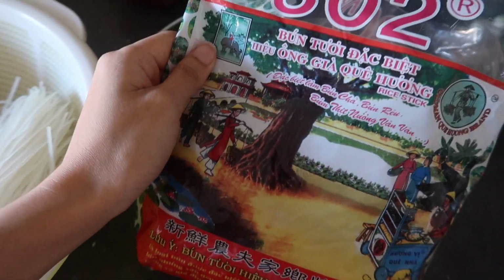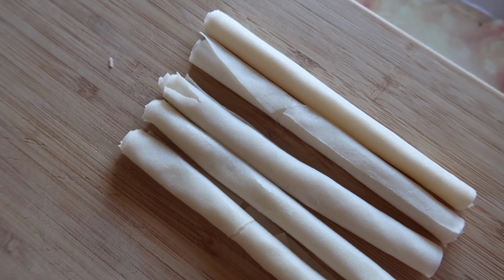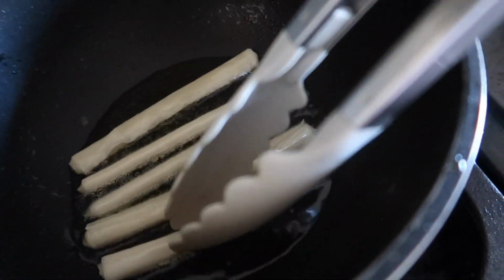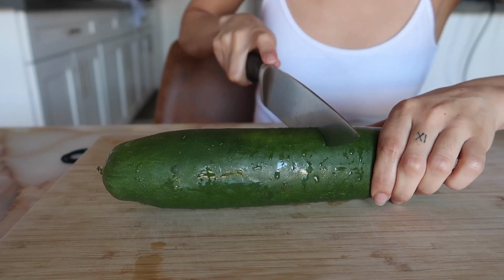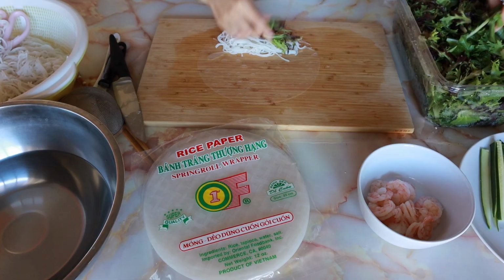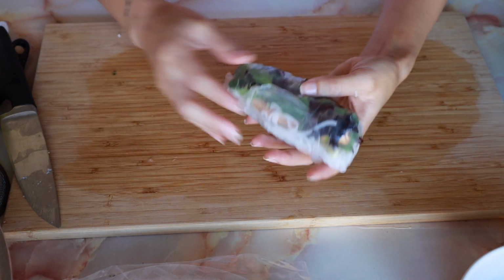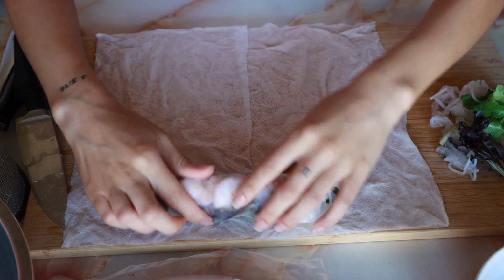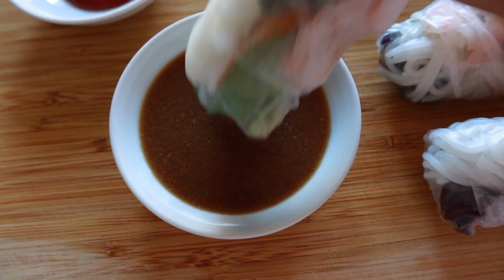Shrimp Spring Rolls | COOK WITH ME VLOG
a chill little cooking vlog! i'm making spring rolls for the first time :) hope you like!

TECH
Canon EOS M6 Mark II
Canon PowerShot G7 X Mark II